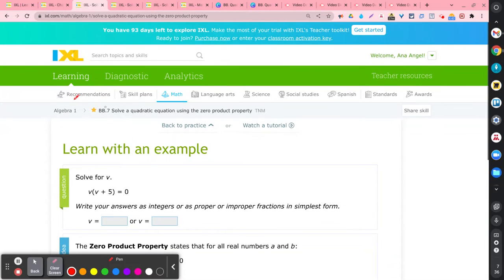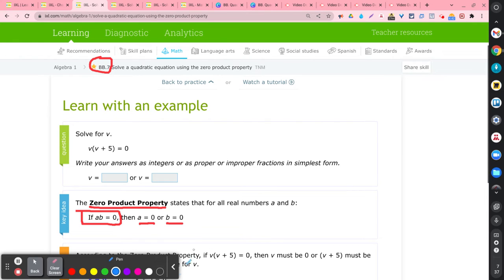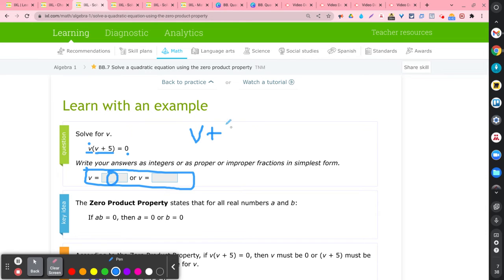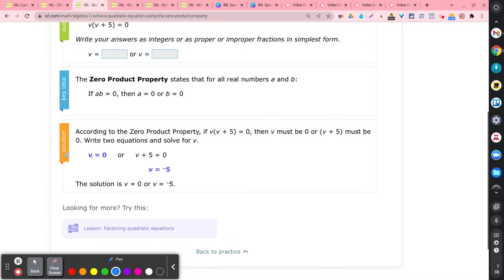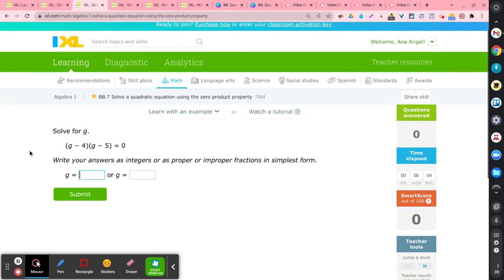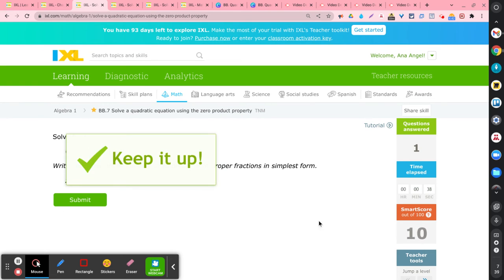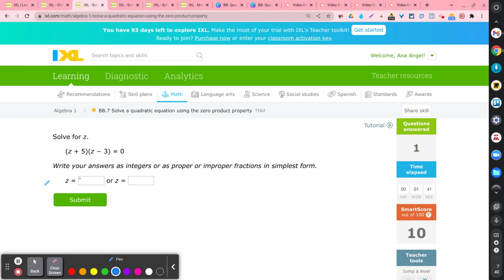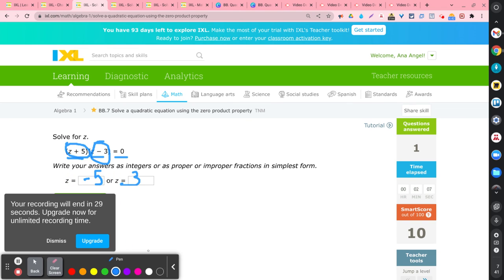BB.7 Solve a quadratic equation using the zero product property